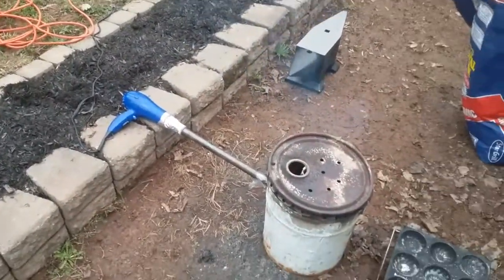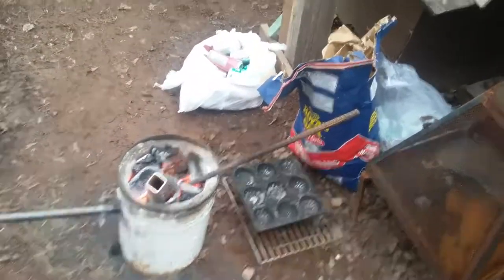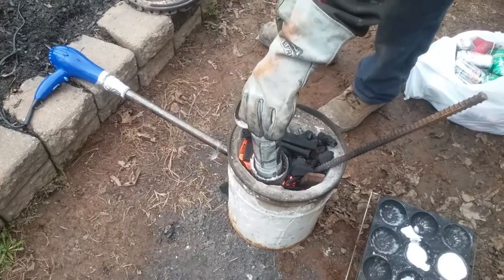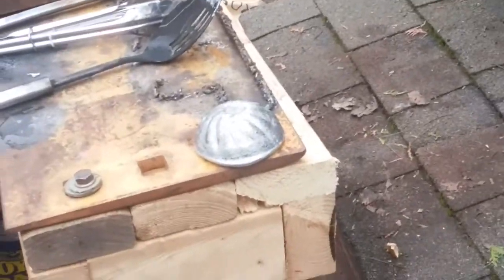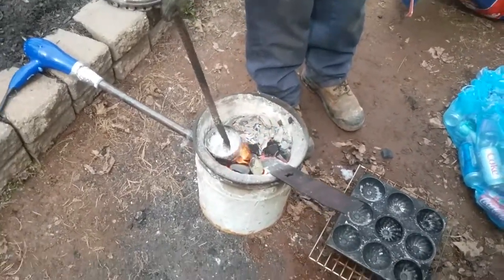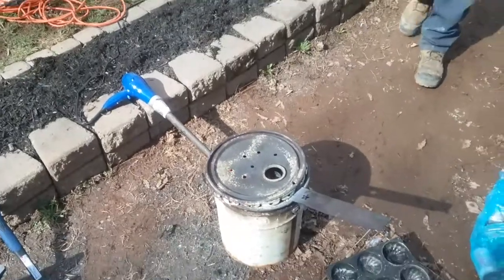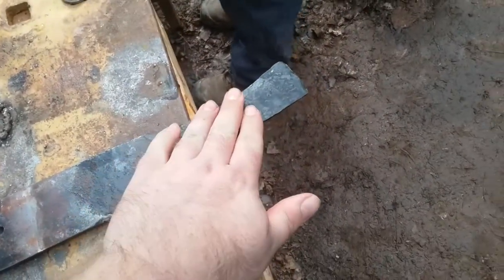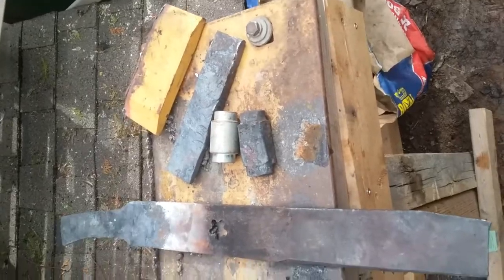Forging with Hillbilies and Grrxmaster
Hillbilies and Grrxmaster do some more forging, with their new anvil and forge setup!